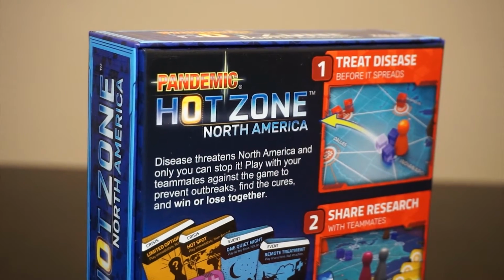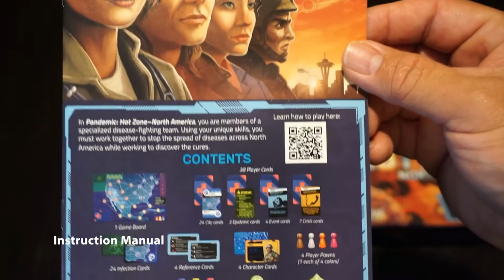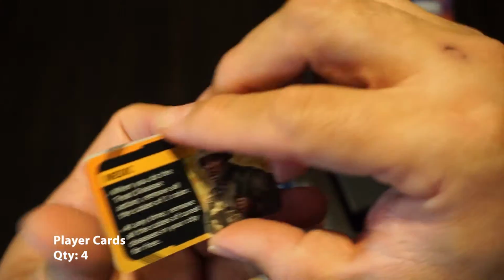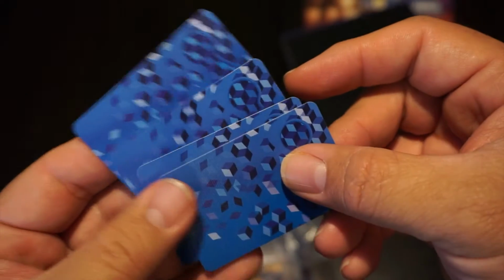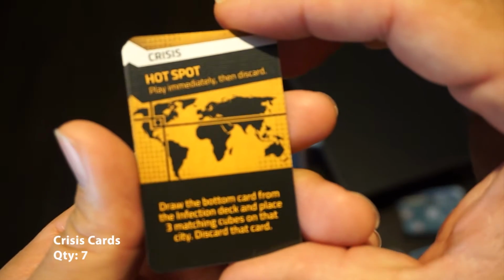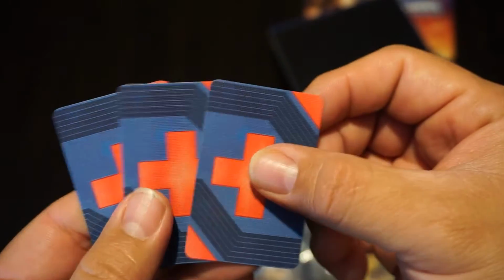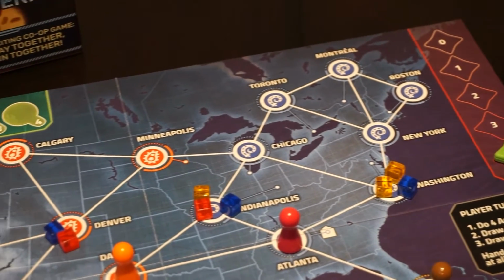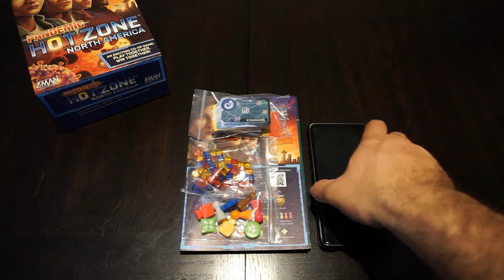Pandemic - North America - Product Review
Quick overview of the components that are included in Pandemic - North America board game.